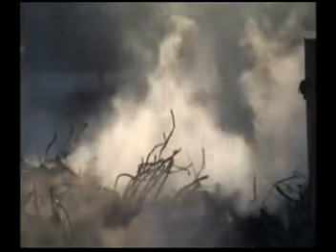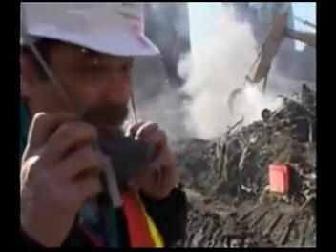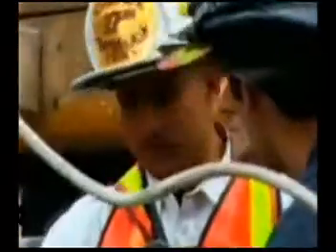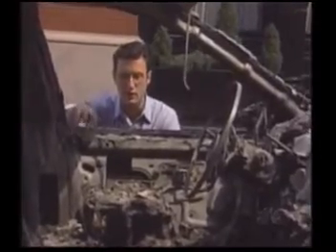John Gross - NIST 911 Lead Investigator IGNORES Molten Metal Claims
This idiot looks really worried and put out when questioned about the alleged molten metal that was reported by several witnesses. It's worth watching just to see his face and his incessant twitching! His name is John Gross and he was the LEAD investigator into the 911 buildings that collapsed on 11th September. He's clearly been briefed.